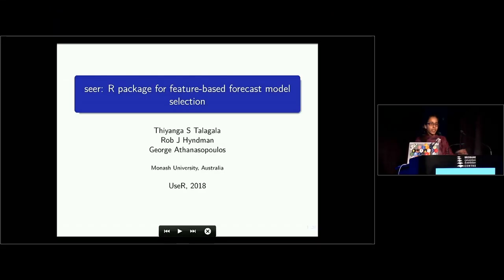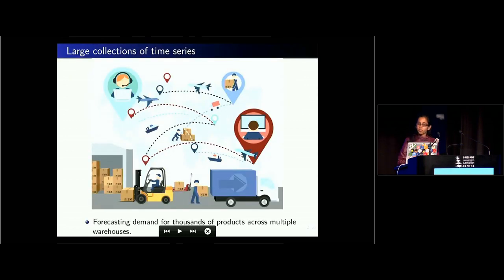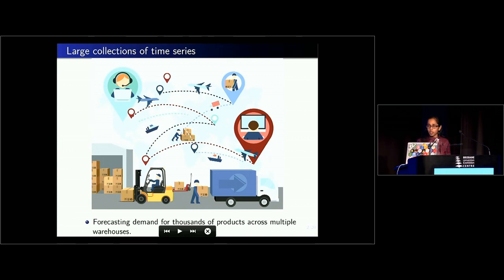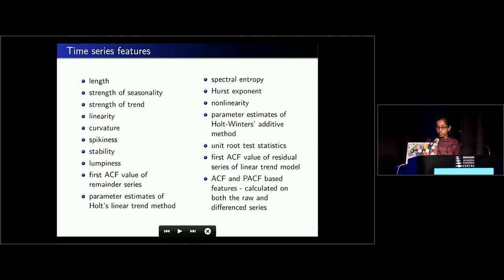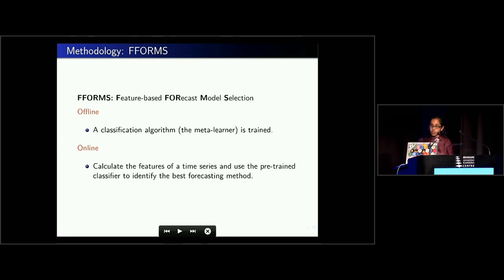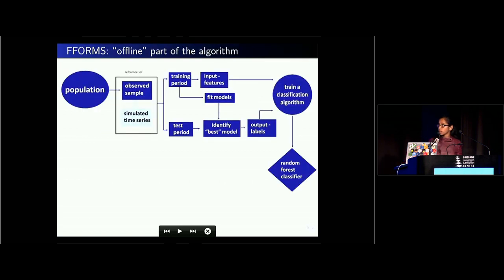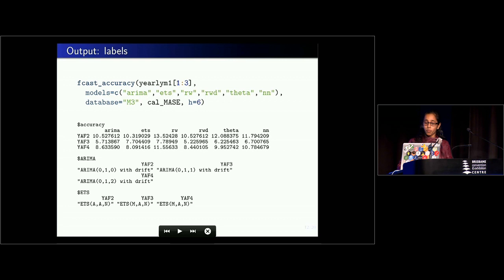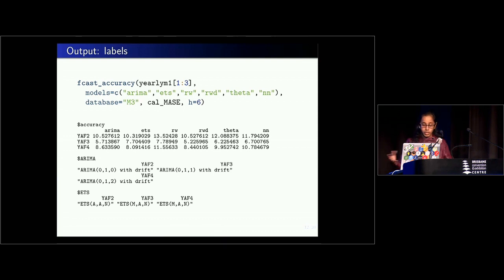seer: R package for feature-based forecast-model selection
The seer package provides a novel framework for forecast model selection using time series features. We call this framework FFORMS (Feature-based FORecast Model Selection). The underlying approach involves computing a vector of features from the time series which are then used to select the forecasting model. The model selection process is carried out using a classification algorithm -- we use the time series features as inputs, and the best forecasting algorithm as the output. The classification algorithm can be built in advance of the forecasting exercise (so it is an “offline” procedure). Then, when we have a new time series to forecast, we can quickly compute its features, use the pre-trained classification algorithm to identify the best forecasting model, and produce the required forecasts. Thus, the “online” part of our algorithm requires only feature computation, and the application of a single forecasting model, with no need to estimate large numbers of models within a class, or to carry out a computationally-intensive cross-validation procedure. This framework is compared against several benchmarks and other commonly used forecasting methods.